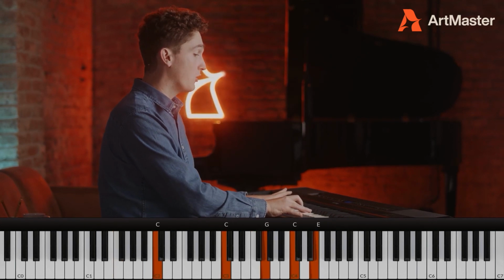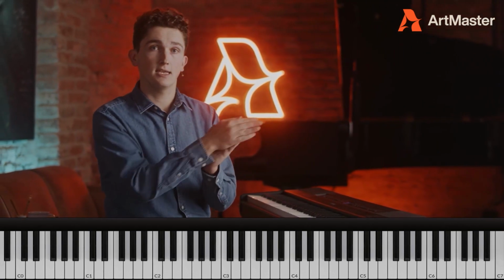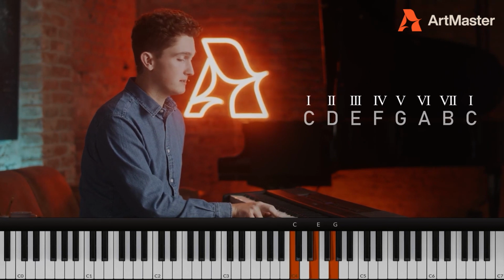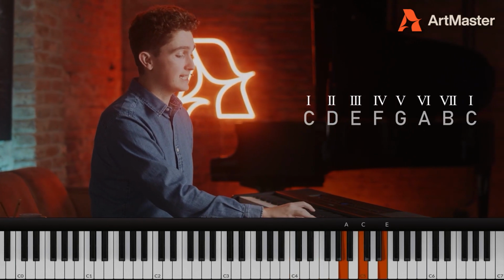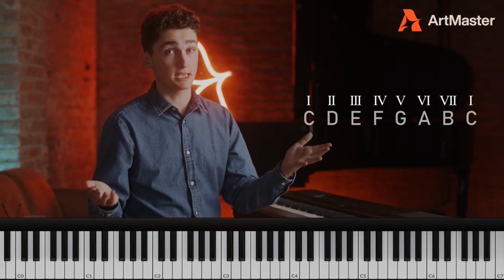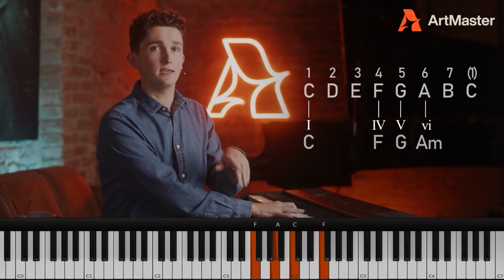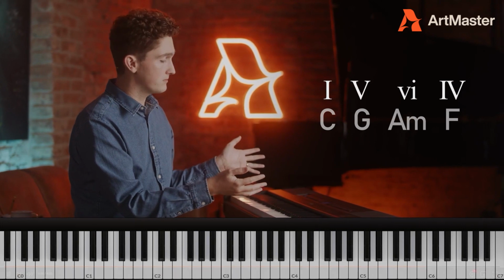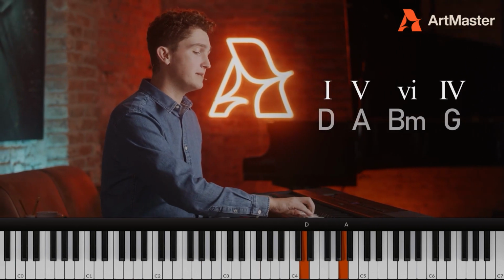How to Read Roman Numerals in Chord Progressions - by David Bennett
In this free taster, David Bennett breaks down the theory behind chord progressions and how they relate to roman numerals.